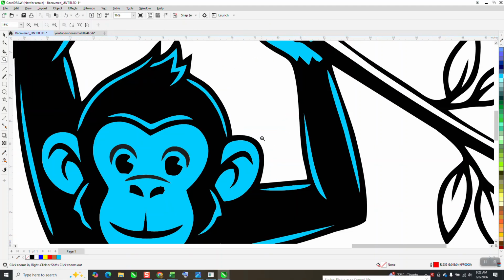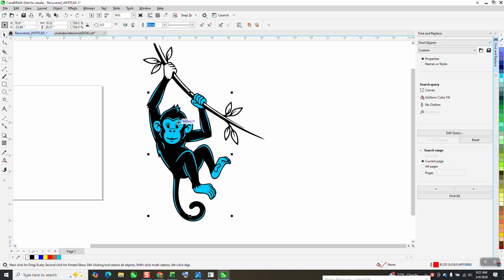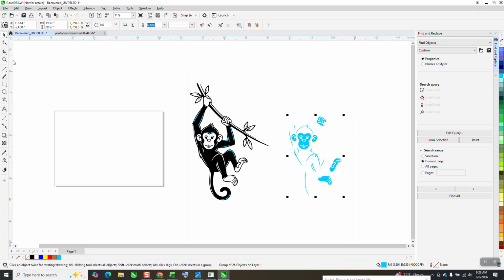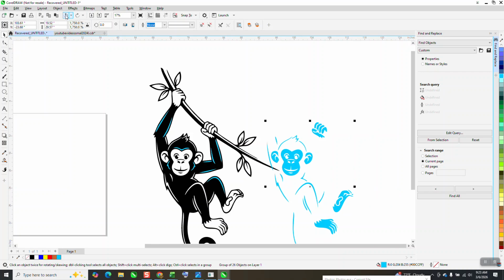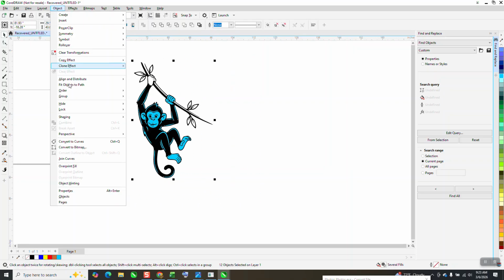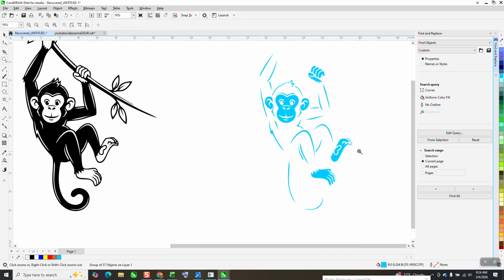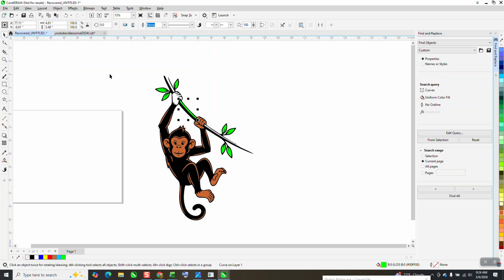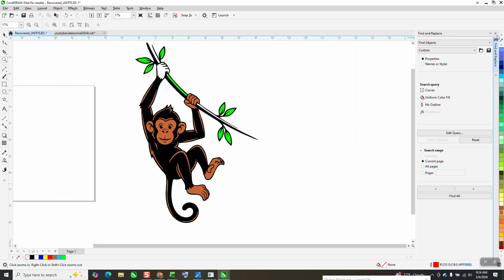Corel Draw Tips & Tricks Find and Replace not working what he wants to do